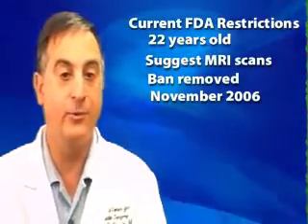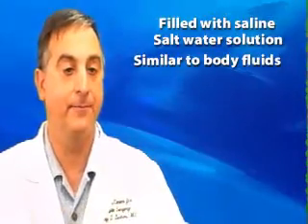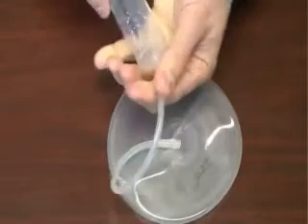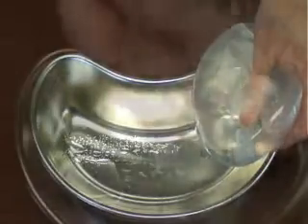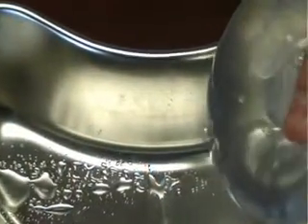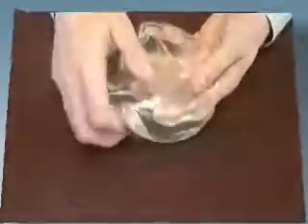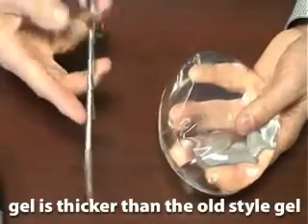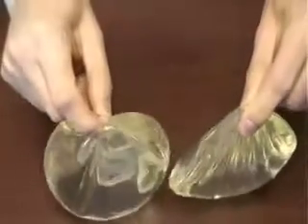Saline vs. Gel filled Breast Implants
Dr. Jeffrey Zwiren, board certified Plastic  Surgeon at Prima Center for Plastic Surgery in Atlanta Georgia describes the differences between gel and saline filled implants